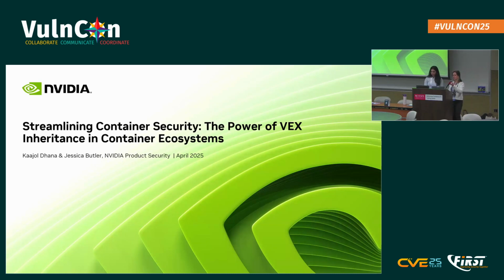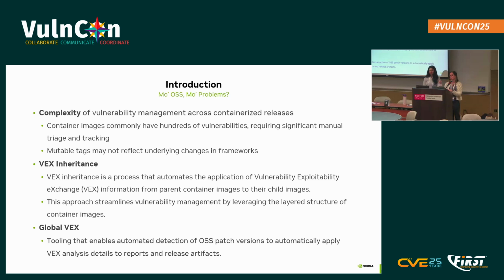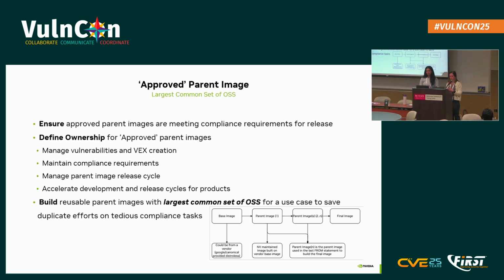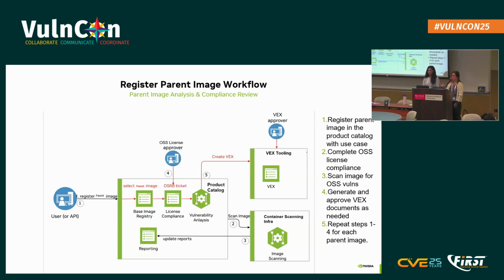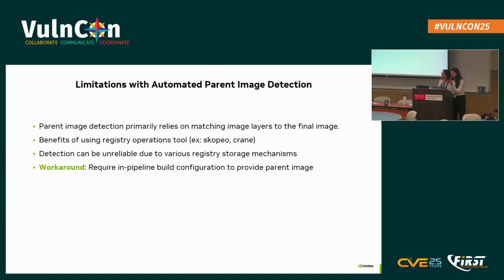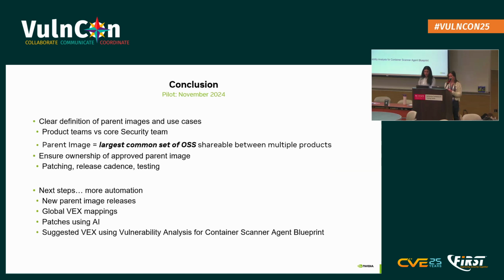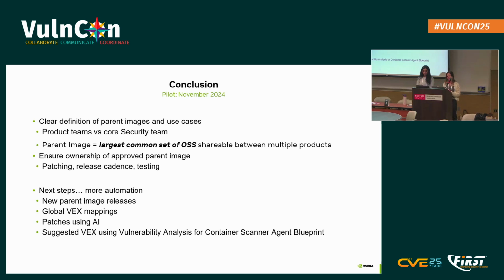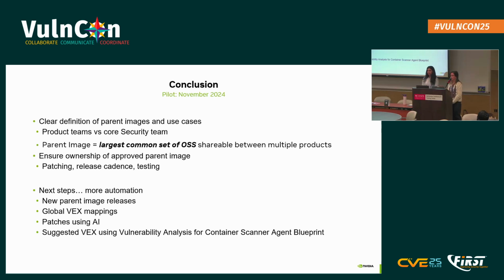Streamlining Vulnerability Management: The Power of VEX Inheritance in Container Ecosystems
Jessica Butler (NVIDIA, US), Kaajol Dhana (NVIDIA , US)

Jessica Butler is an engineering manager for NVIDIA’s Product Security Tools team. Her passion is providing an easy button for security tools by designing and implementing internal enterprise applications with a focus on developer integration and support. Jessica has over 18 years of experience and earned her MS in Computer Engineering from Washington University in St Louis. In her free time Jessica enjoys gardening and traveling with her family.

Kaajol Dhana is a software engineer for NVIDIA’s Product Security Tools team. She is interested in container security and providing actionable and insightful reports for teams to be able to remediate security risks. Kaajol has over 5 years of experience and earned her BS in Computer Engineering from the University of Texas at Austin. Outside of work, Kaajol enjoys playing tennis, trying out new restaurants, and traveling with her husband.
This talk introduces an innovative approach to parent image detection and management that leverages Vulnerability Exploitability eXchange (VEX) inheritance. The presentation addresses the critical challenges of maintaining secure and compliant container ecosystems in large-scale environments by exploring a system designed to track approved parent images, their associated VEX statements, and perform in-pipeline detection and compliance checks.

This groundbreaking method enhances container security by ensuring the use of approved base images while streamlining vulnerability management through VEX inheritance. By automatically suggesting VEX information from parent images to child images, the system significantly reduces false positives and focuses attention on truly exploitable vulnerabilities. DevOps teams, security professionals, and incident responders will gain valuable insights into automating parent image tracking, inheriting VEX statements across image layers, and conducting more accurate vulnerability assessments throughout the container lifecycle, ultimately transforming container security postures and accelerating vulnerability triage processes.